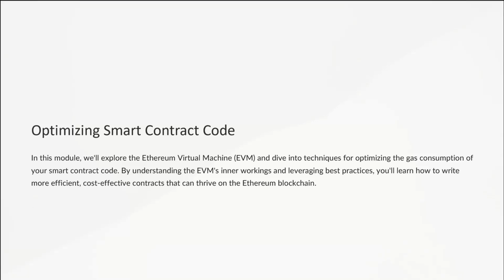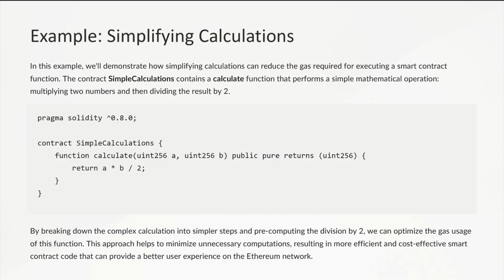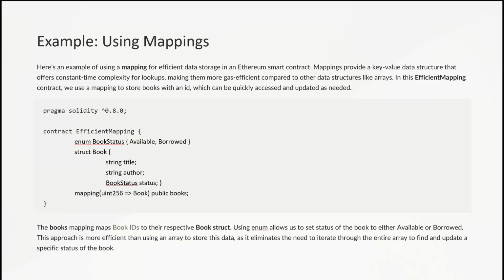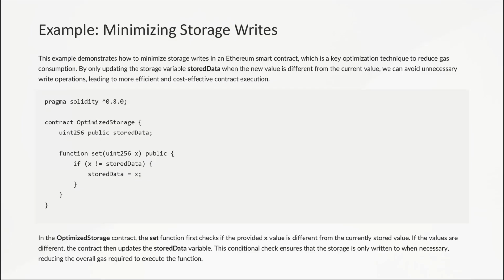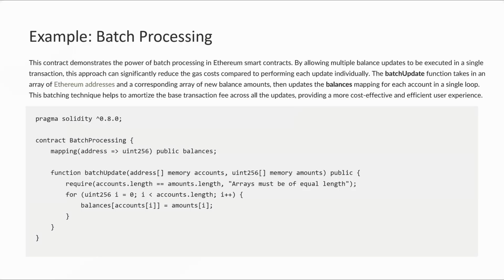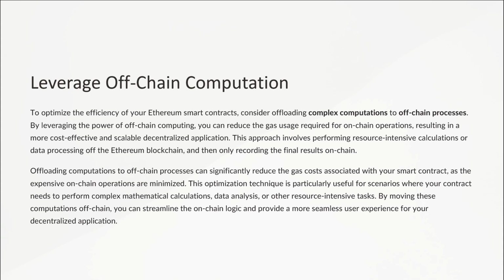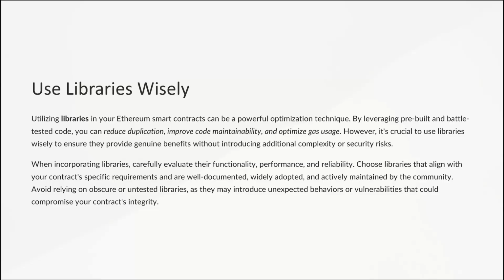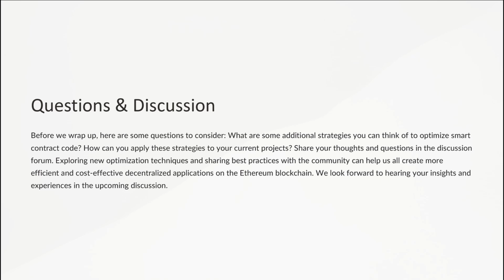4- 5 Optimizing Smart Contract Code